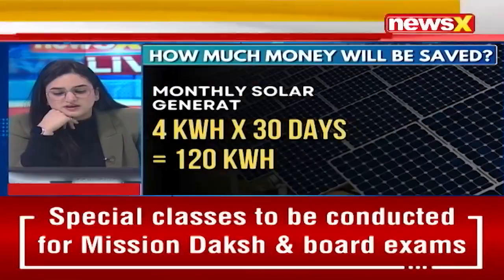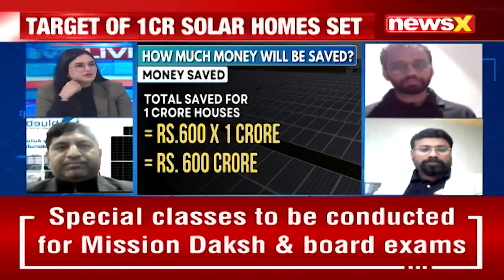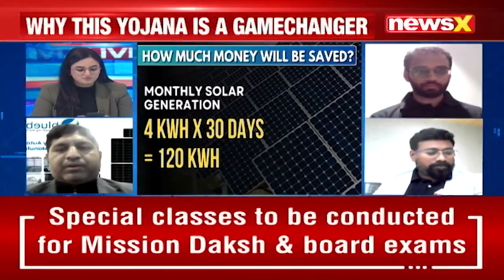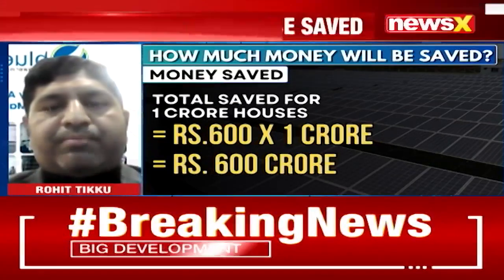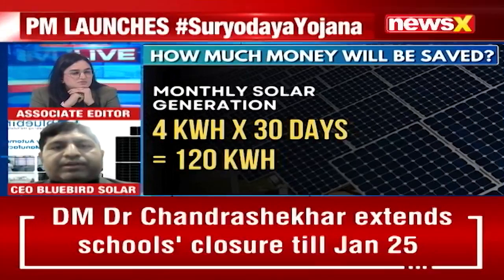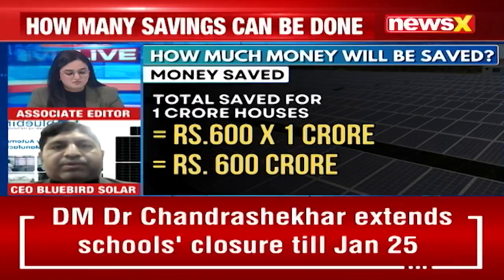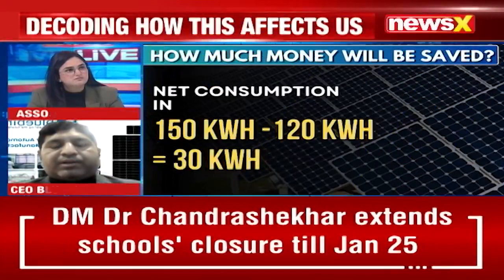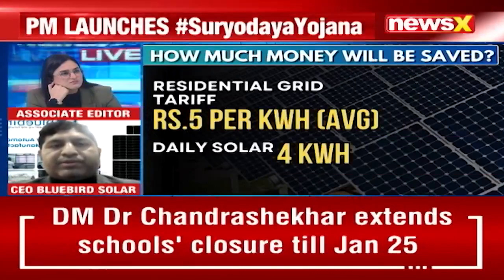Bluebird Solar CEO Rohit Tikku Decodes Pradhan Mantri Suryodaya Yojana on NewsX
Catch the CEO of Bluebird Solar, Mr. Rohit Tikku, in an exclusive interview on NewsX! He's talking about the Pradhan Mantri Suryodaya Yojana and how it impacts solar energy. Don't miss this live discussion with Devika Chopra!